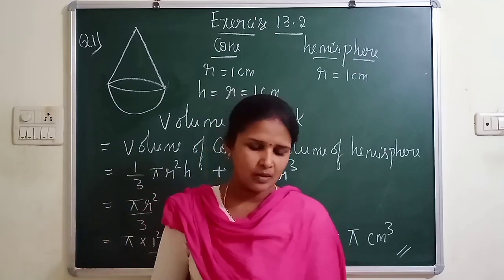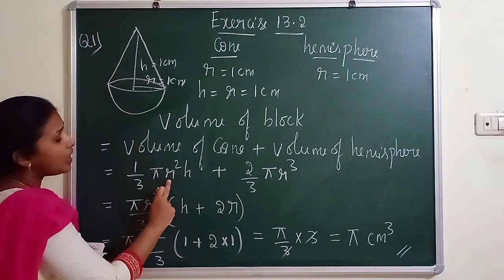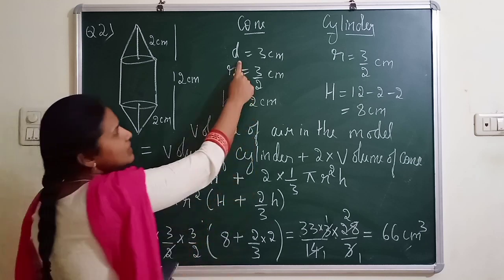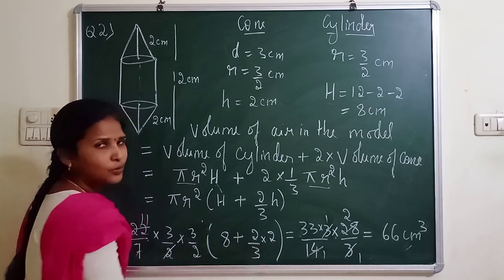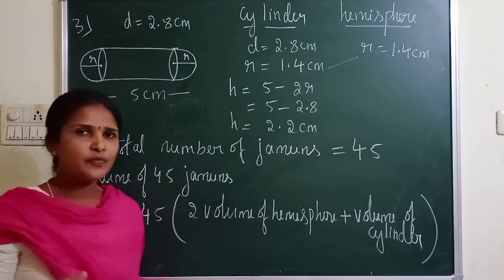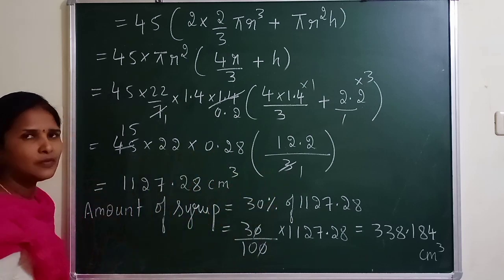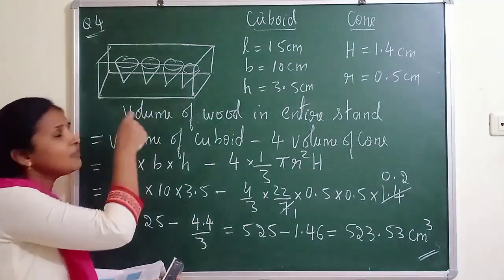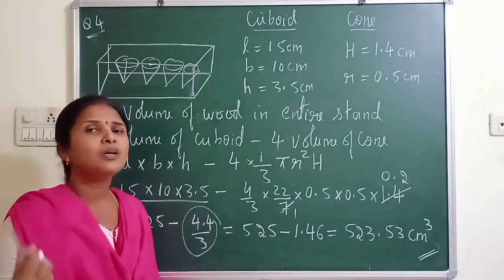Exercise 13.2 ,Q1 to Q4. Surface area and volumes